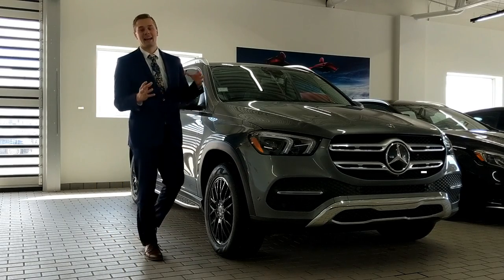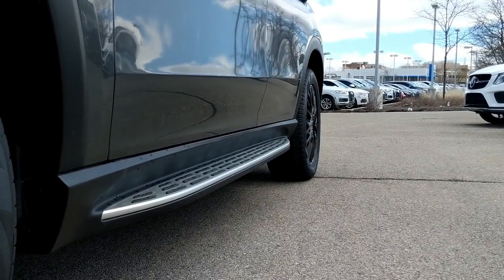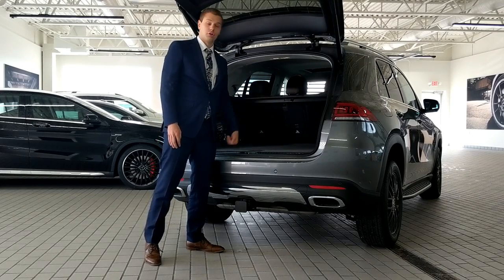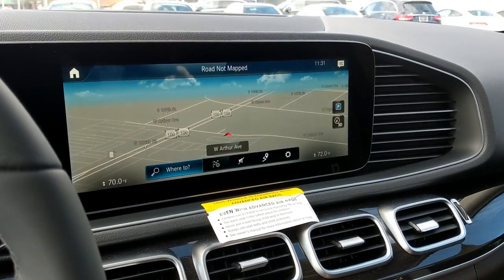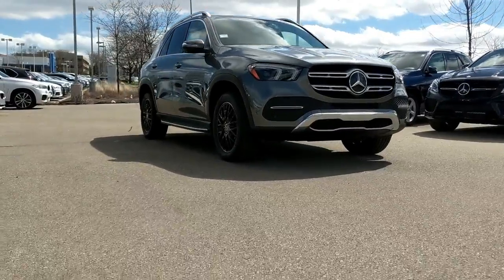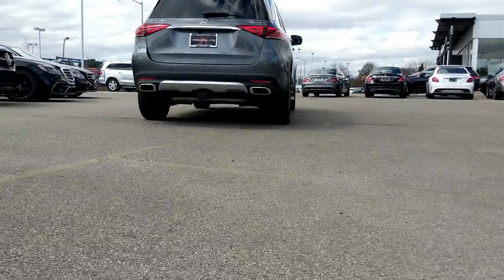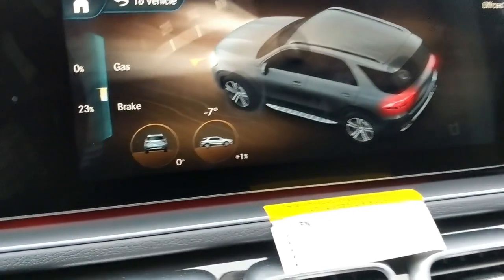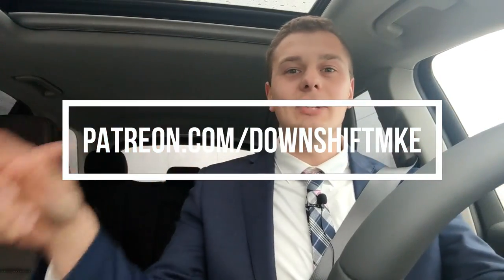FAST 5 | 2020 Mercedes GLE] - James Bond and Ron Swanson's Lovechild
The 2020 Mercedes Benz GLE is a next-level luxury SUV stuffed to the gills with technology. This isn't to say this a tarmac-trapped vehicle by any means. This new GLE has quite the off road credentials. It's available air suspension is sophisticated enough to lift and drop a single wheel at a time. Mercedes 4Matic AWD puts power down well from either the turbo 2 liter or twin turbo straight 6.

Of course this is a Mercedes and as such is a lavish and opulent cabin.  This GLE takes on the likes of the Audi Q5, Audi Q7 and BMW X5. This is the first GLE with an optional 3rd row. I suppose it takes on the Lexus RX, but the Lexus is a much softer drive than the other competitors.

What are your thoughts on this new 2020 Mercedes GLE?

Special thanks to International Autos Mercedes-Benz in West Allis, Wi for making this review of the 2020 Mercedes GLE 350 possible!

Follow me and let me know what you want to see next!